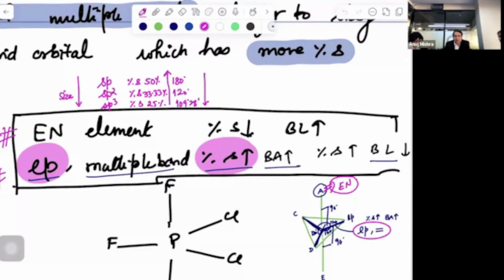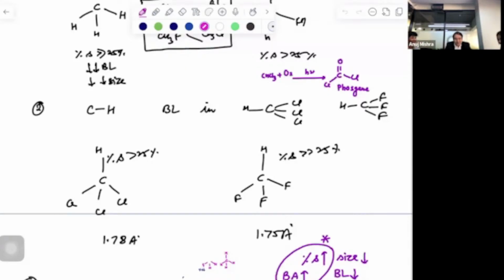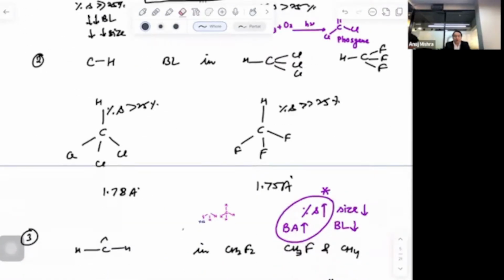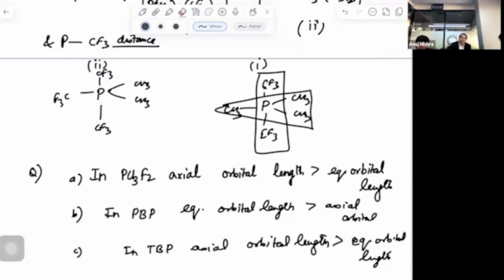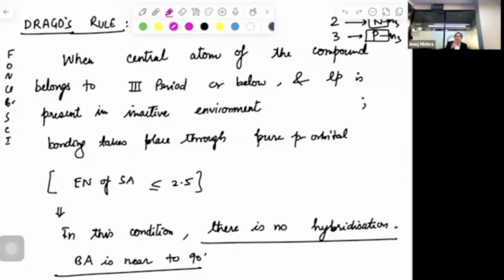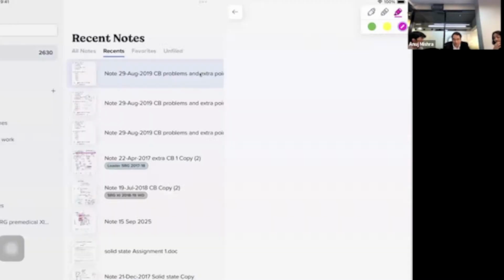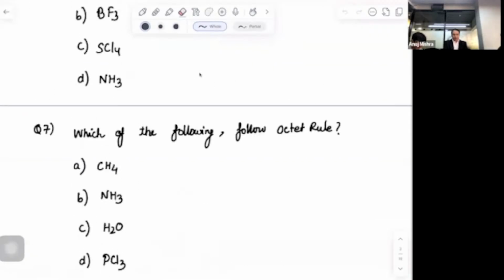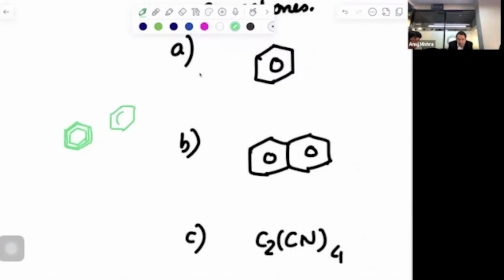Bent's Rule & Drago's Rule Explained | Chemical Bonding Tricks for JEE Main, Advanced & NEET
🔥 Master Bent's Rule and Drago's Rule in Chemical Bonding!

In this session, Anuj Sir explains two of the most important exceptions and advanced concepts in Chemical Bonding that are frequently asked in JEE Main, JEE Advanced, NEET and Olympiad examinations.

📚 Topics Covered:

✅ Bent's Rule
✅ Orbital Hybridization & Bond Angles
✅ s-Character and p-Character Distribution
✅ Electronegativity and Hybridization
✅ Drago's Rule
✅ Exceptions to Hybridization Theory
✅ Why Some Molecules Do Not Follow VSEPR Predictions
✅ Bond Angle Trends
✅ Important JEE Advanced Concepts
✅ Previous Year Question Discussion
✅ Short Tricks and Exam-Oriented Approach

🎯 Perfect For:
✔ NEET 2026
✔ Olympiad Aspirants

By the end of this lecture, you'll be able to solve advanced Chemical Bonding questions involving hybridization, molecular geometry and exceptions with confidence.